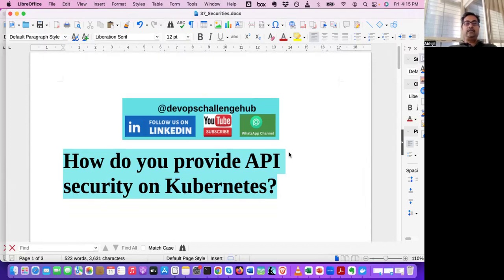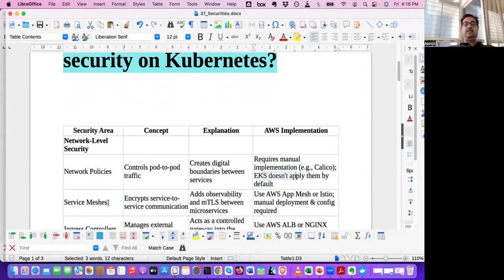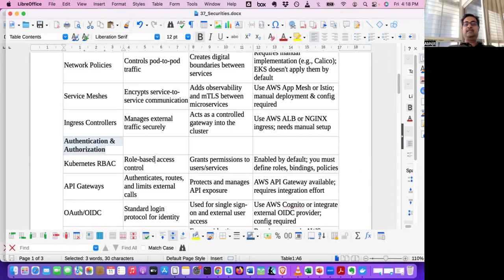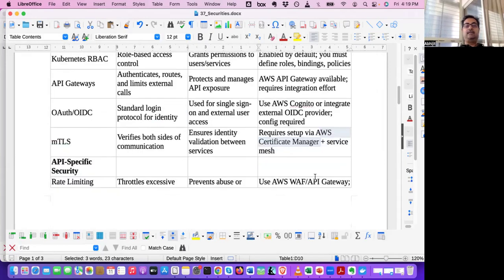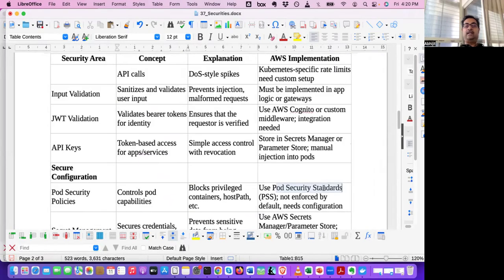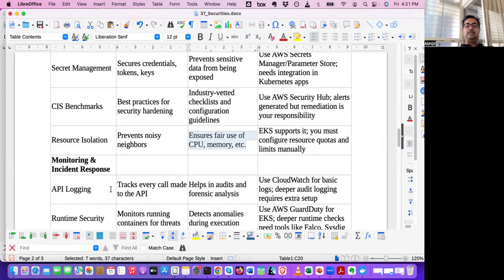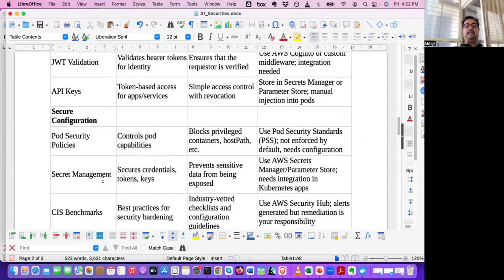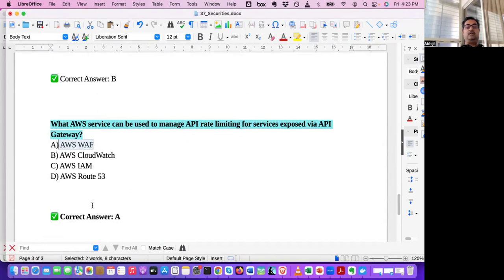Devops Interview: Kubernetes 𝐒𝐞𝐫𝐢𝐞𝐬: 37 How do you provide API security on Kubernetes?